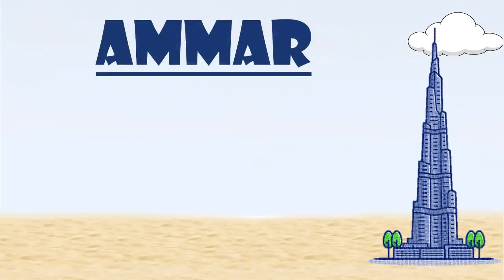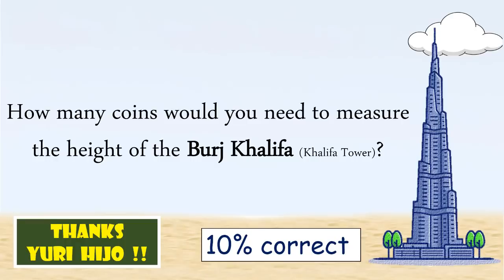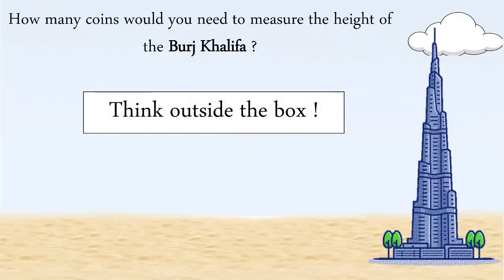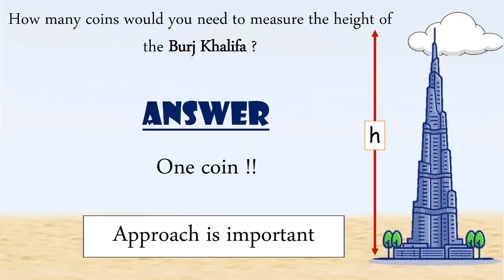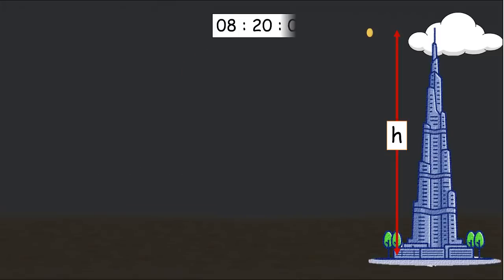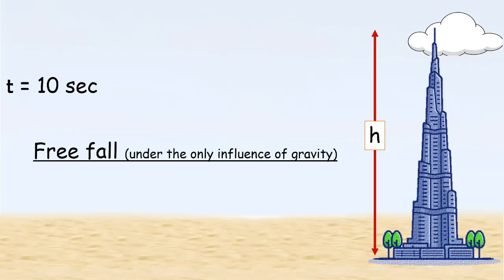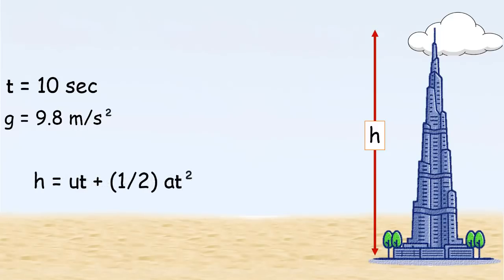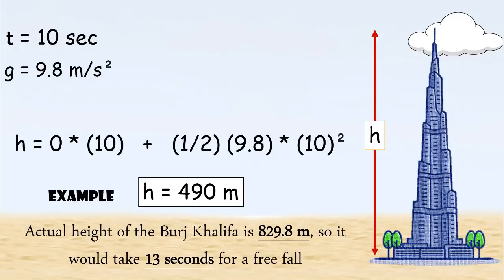Riddle : How many coins do you need to measure height of Burj Khalifa || Think out of the box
Logic riddle interview : How many coins would you need to measure the height of the Burj Khalifa Tower?
Based on my own experience... only 10% of the people can answer it correctly. And the remaining 90% answers would be very funny and innovative.
So, even if you solve the problem correctly,  I would highly encourage you all to comment below with a unique funny answer so that we all can enjoy the funny yet innovative ideas.
But you must think logically for the real solution.

Stacking up coins in any way or flipping is neither a practical solution nor a logical solution. So we have to think out of the box to figure out a logical approach.